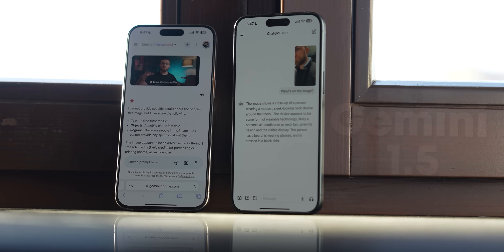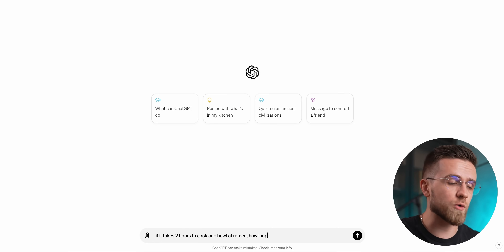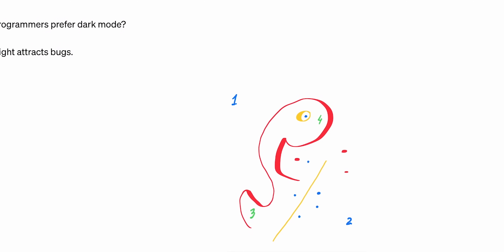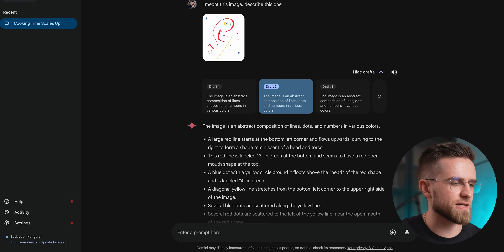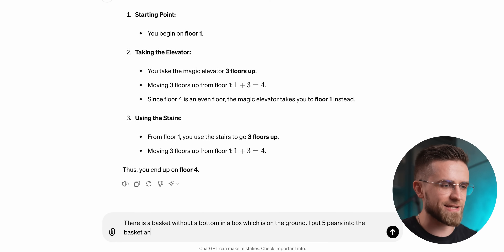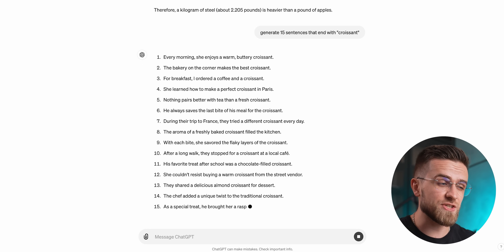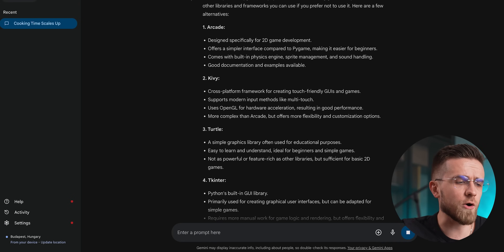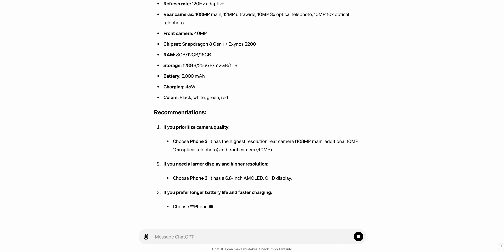ChatGPT 4o vs. Gemini 1.5 Pro — Ultimate Head to Head Comparison!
ChatGPT 4o vs. Gemini 1.5 Pro — Ultimate Comparison! In this video, we dive deep into the ultimate comparison between ChatGPT 4o and Gemini 1.5 Pro on iPhone 15 Pro. Discover the latest advancements in artificial intelligence as we put these two AI giants head-to-head. Whether you're an AI enthusiast, a developer, or just curious about the latest in AI technology, this video has you covered.